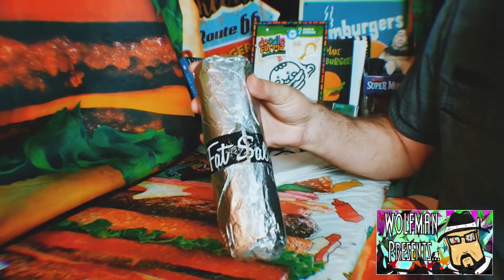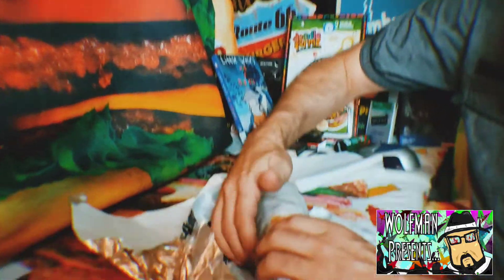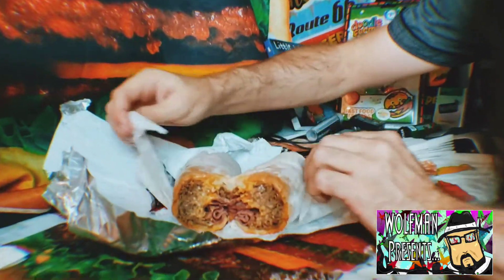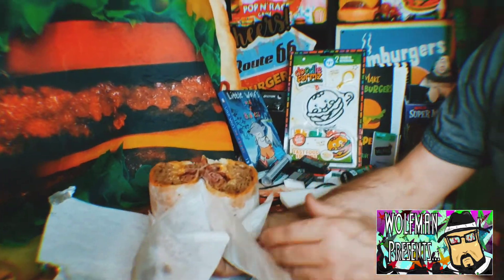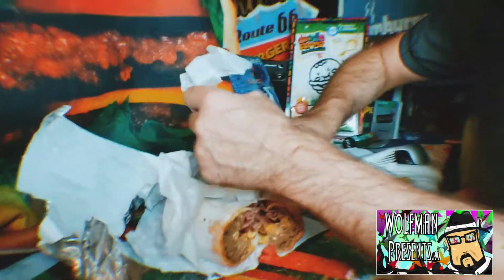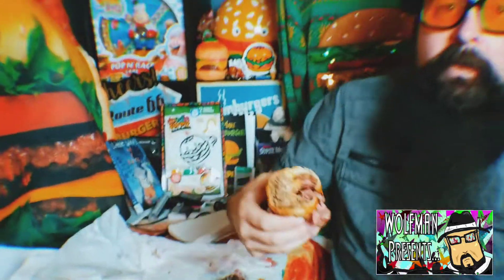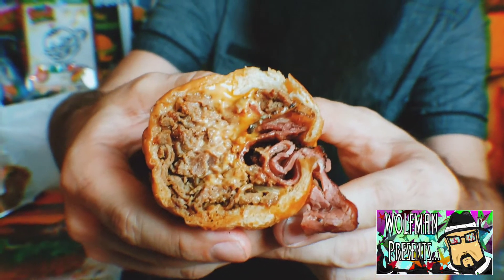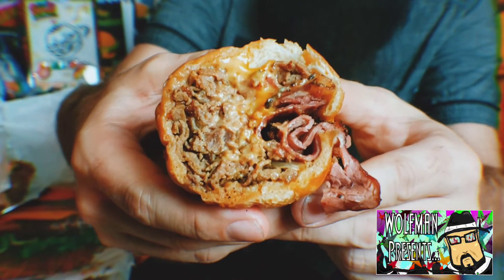FAT SAL'S Phenomenal Philly Cheesesteak Hack by WOLFMAN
🔊 WOLFMAN'S FOOD HUNT 🔊

would you like to take your phenomenal Philly to the next level❓❓❓

Here's a video of a WOLFMAN Munchie Madness Food Hack for whenever you're at Fat Sal's. 😍 When ya get the Philly, make it fatter by adding extra meat, but instead of ribeye request pastrami❗😋

Simple, but tasty AF❗❗❗

Fat Sal's is amazing, especially late night!!!🙃

📺👀 Have you been following WolfmanRaymond and his hunt for the tastiest food in LosAngeles❓❓❔❔❓❓

Check out the official @wolfmanpresents
Facebook page for videos and reviews at:

Support Local Businesses!!! 🤘🏻🤘🏻

Look for the brand new Burgers, Brews, and Brews podcast  along with new episodes of The National Food Day Podcast as well. Cheers! 🍻🍻🍻